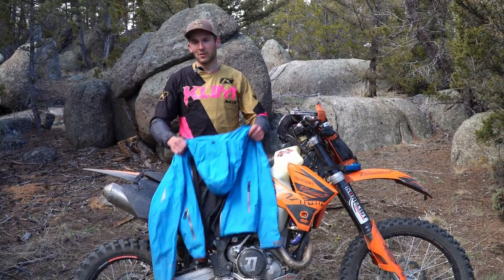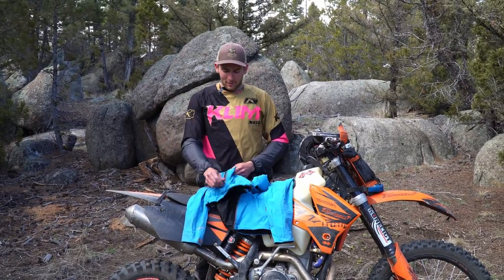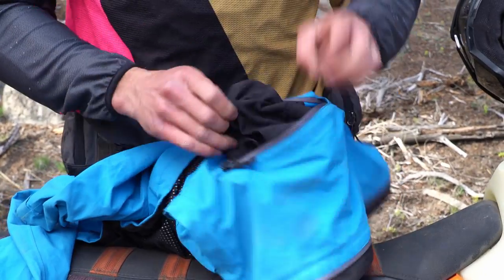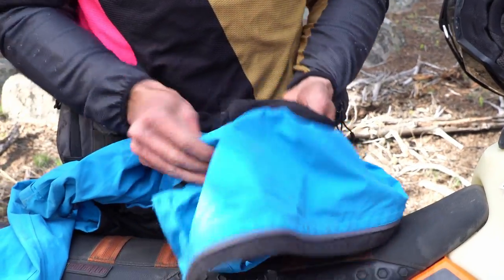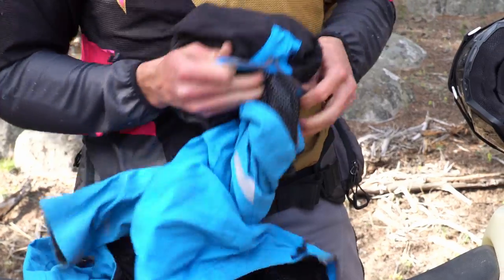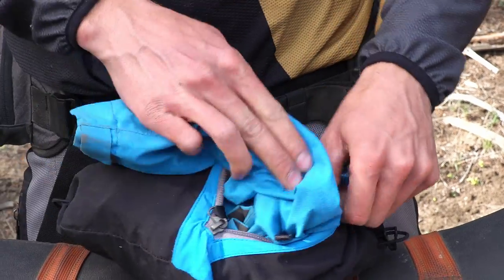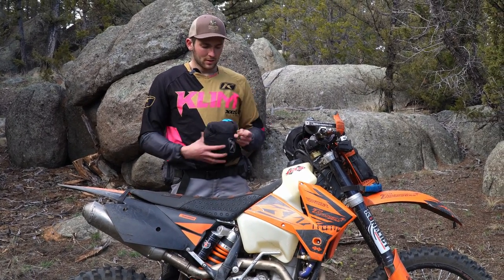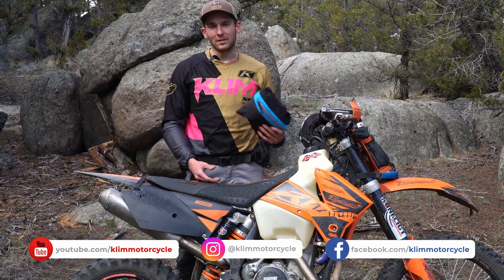How to Pack the KLIM Stow Away Rain Jacket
Learn how to literally stow away the Stow Away Jacket so you can bring it for chilly or rainy rides. Or throw it in a backpack for your hike. Or put it in your vehicle for emergencies. Or stash it wherever is convenient so you can be sure to stay protected from the elements.